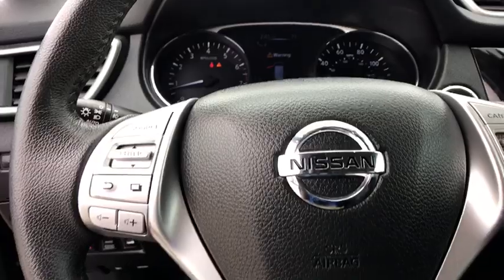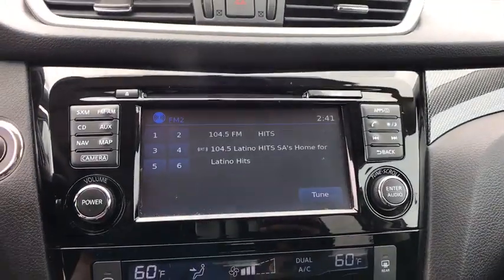2016 Nissan Rogue San Antonio, Austin, Houston, New Braunfels, Helotes, TX NA12521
2016 Nissan Rogue

Gunn Nissan
12838 San Predro

This 2016 Nissan Rogue SL AWD is ready to take on whatever Mother Nature decides to throw in your way on one of her bad days! Clean Carfax, One Owner, All Services Up to Date, Nissan Certified, AWD, Blind Spot Warning, Forward Emergency Braking, LED Headlights, Power Panoramic Moonroof, Radio: AM/FM/CD/RDS/AUX NissanConnect w/Navigation, SL Premium Package. Nissan Certified Pre-Owned means you not only get the reassurance of up to a 7yr/100,000 mile Warranty, but also a 167-point comprehensive inspection, 24/7 roadside assistance, trip-interruption services, and a complete CARFAX vehicle history report. Gunn Nissan, when we say Certified we show you the proof. Just ask to see the service records.25/32 City/Highway MPGAwards:* 2016 KBB.com 10 Best SUVs Under $25,000